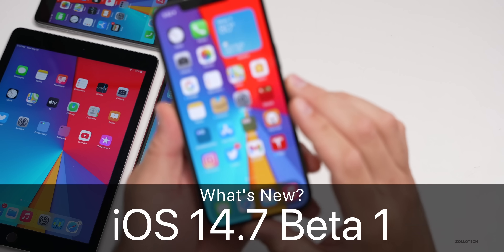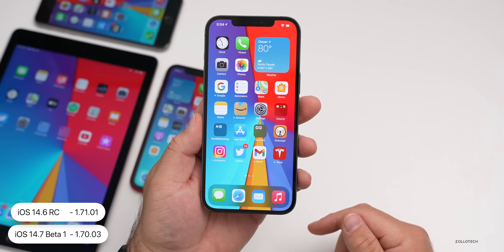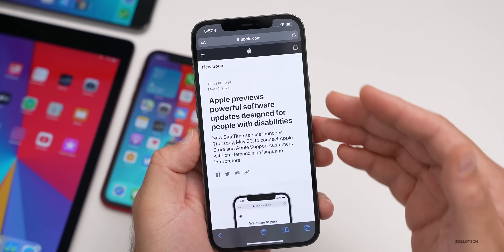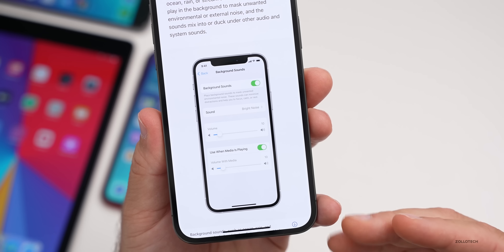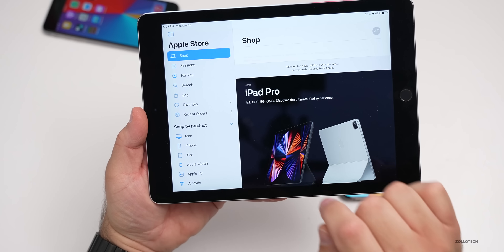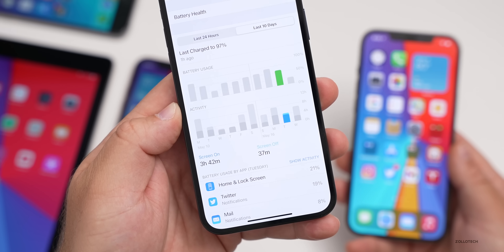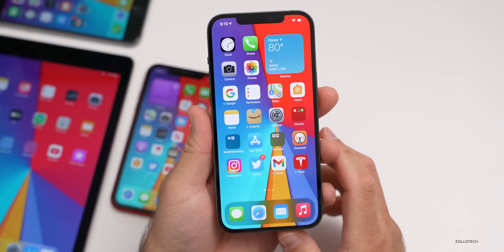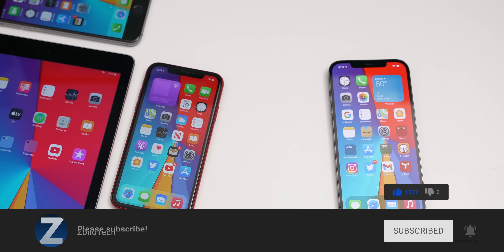iOS 14.7 Beta 1 is Out! - What's New?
iOS 14.7 Beta 1 released for developers and soon to public beta testers. Also, iPadOS 14.7 Beta 1, and macOS Big Sur 11.5 Beta 1 are out as well. This update brings changes to software updates, beta profiles, and has updates to the WiFi, AirTags and will bring changes to Accessibility and more. In this video I go over all the features, updates and changes in iOS 14.5 using iPhone 6s Plus, iPad Air 2, iPhone XR and iPhone 12 Pro Max.

***Time Codes***
00:00 - Introduction
00:15 - Size
00:43 - Apple also released
01:12 - Build number
01:31 - Modem Update
01:58 - New Features
06:03 - iPadOS 14.7 Beta 1
07:04 - Performance
07:58 - Battery life
08:31 - Heating
08:57 - Benchmarks
09:59 - Should you install iOS 14.7 Beta 1?
10:34 - iOS 14.6 Release
11:34 - Conclusion
11:49 - Outro
12:09 - End